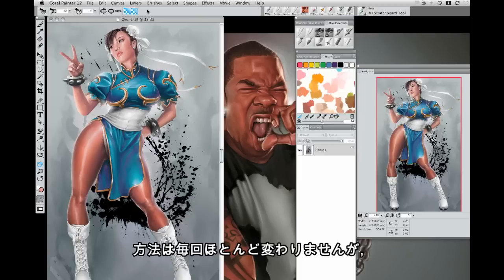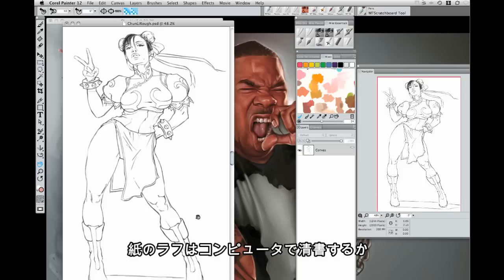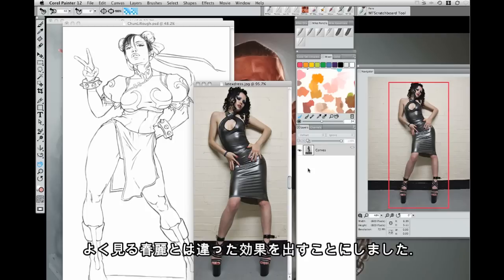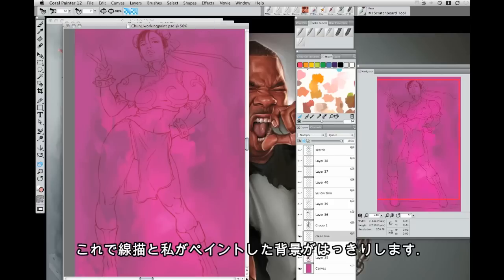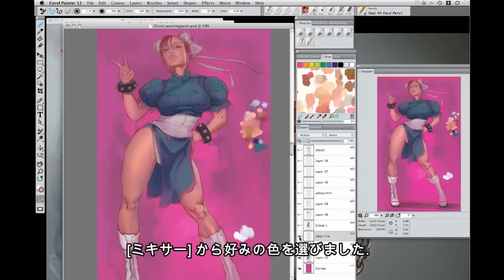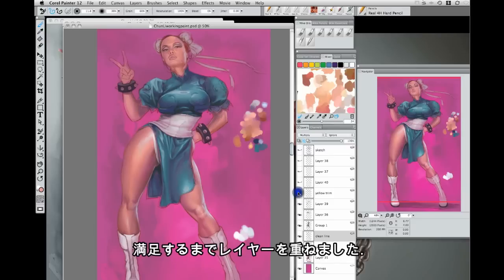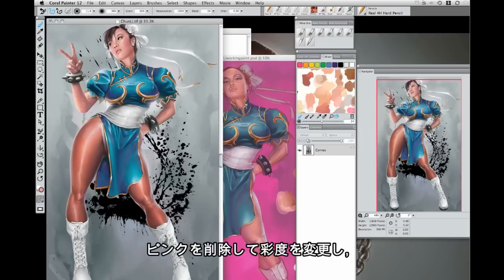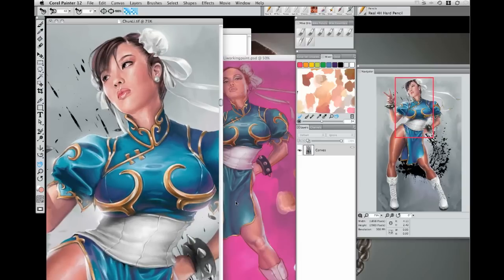[イラスト] 作業領域 by Painter Master Mike Thompson - part 2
デザイナーやイラストレーターにとって最も重要な Painter 12 のパネルにすばやくアクセスできます。デフォルト パネルの多くが非表示になっているので、ナビゲーションが簡単で、画面を広く使えます。